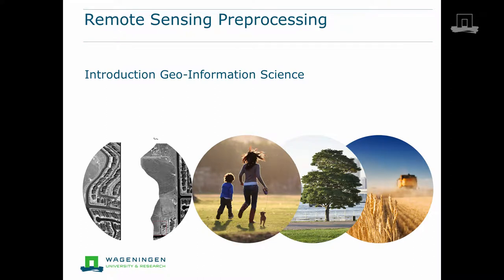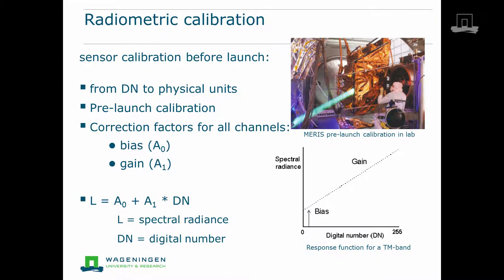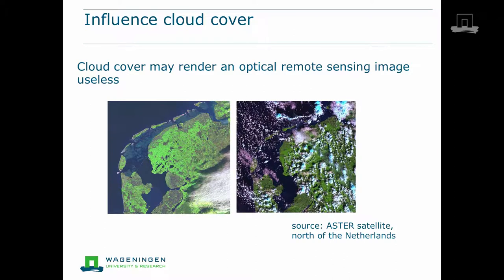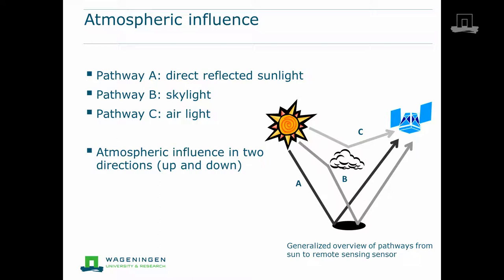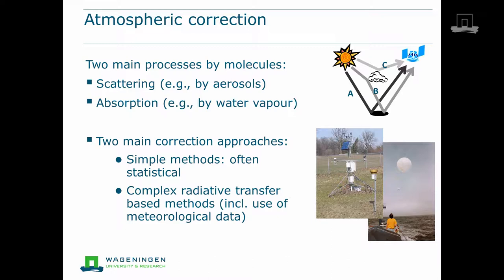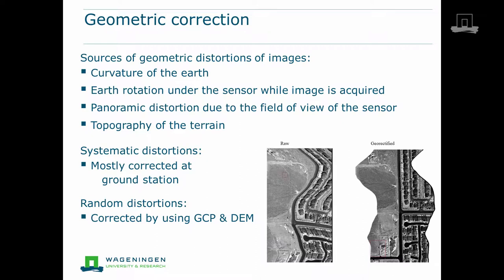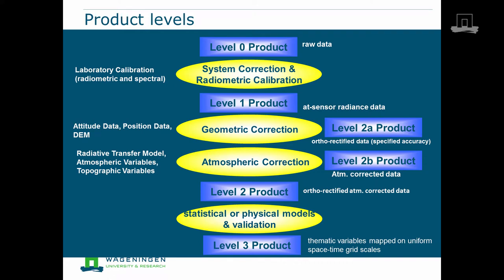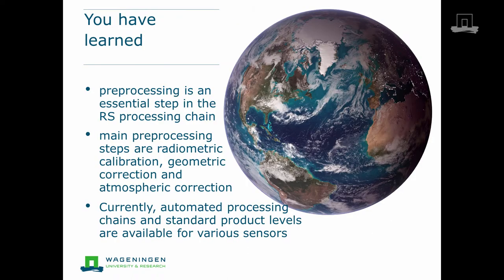Basics of Remote Sensing: Preprocessing Steps of Optical Data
Dr. Harm Bartholomeus talks about the influences on optical data sets and how these are preprocessed.